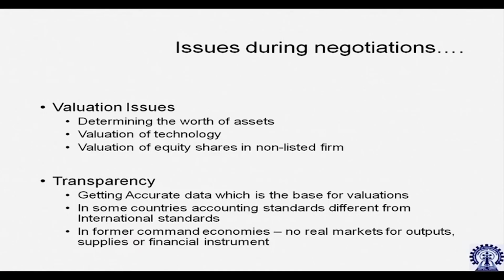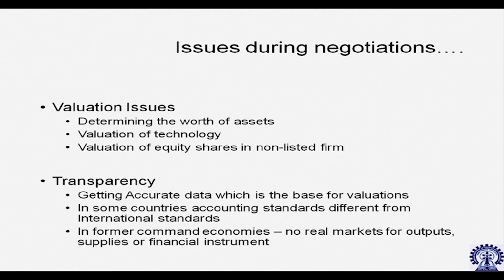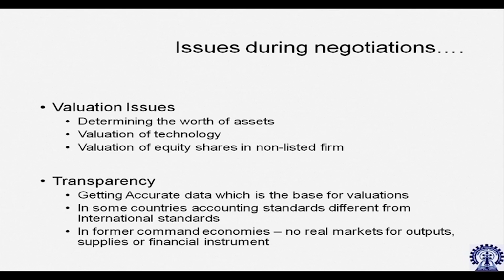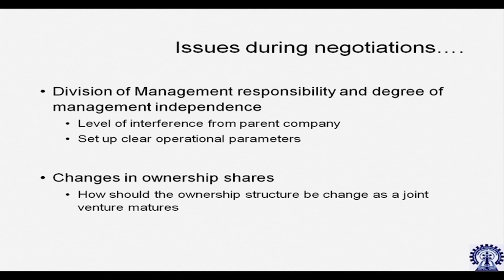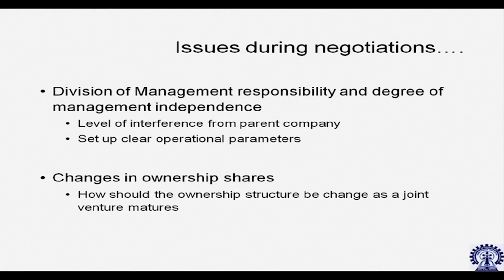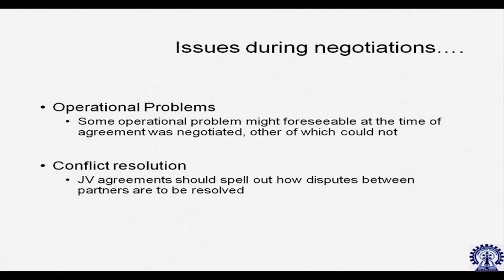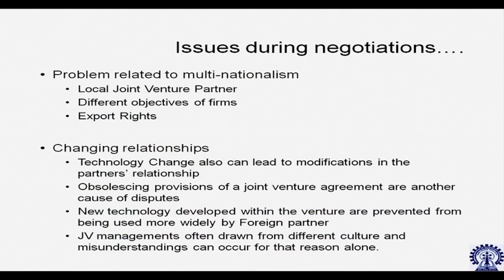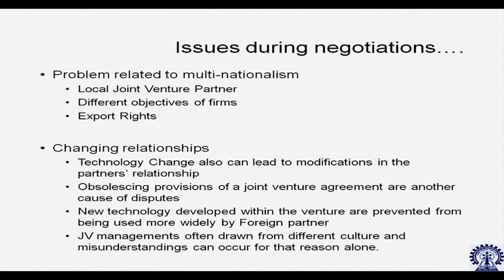Issues Frequently Arise During JV Negotiation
Subject : Skills
Course:  Technology Transfer through Joint Venture (TT)